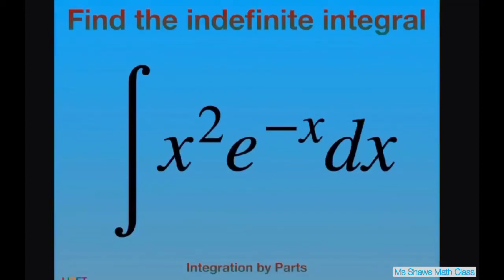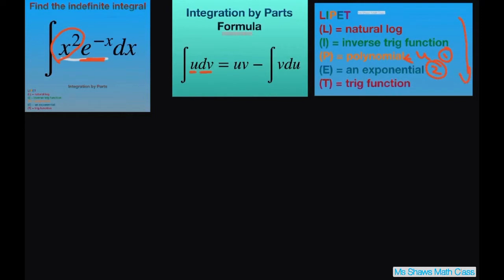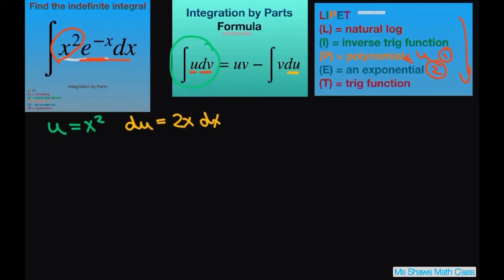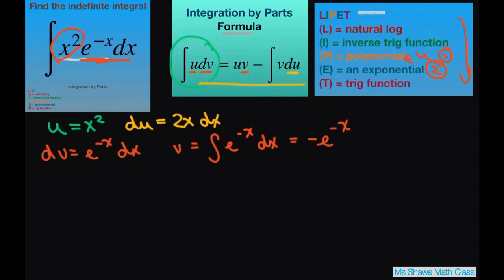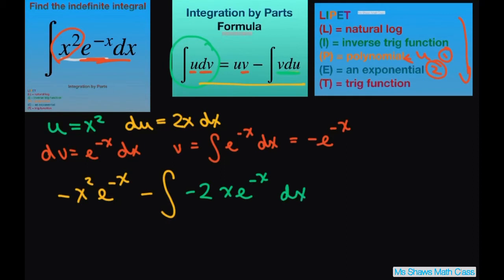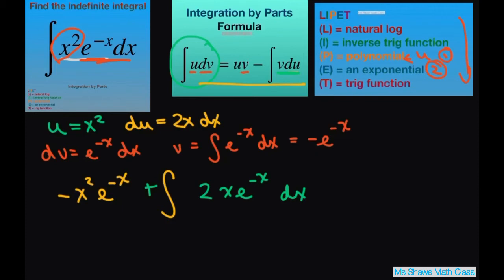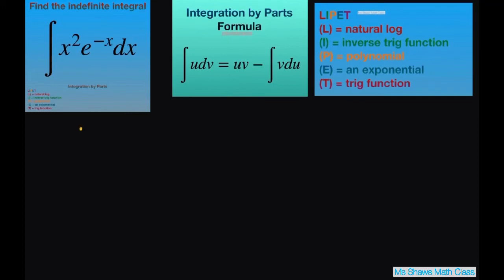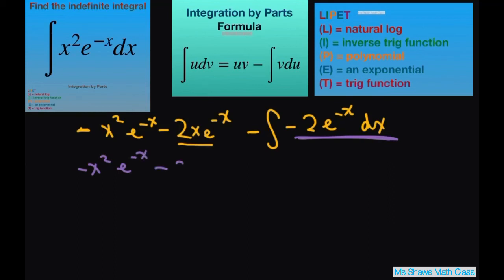Find the indefinite integral for x^2 e^(-x) dx. Integration by Parts